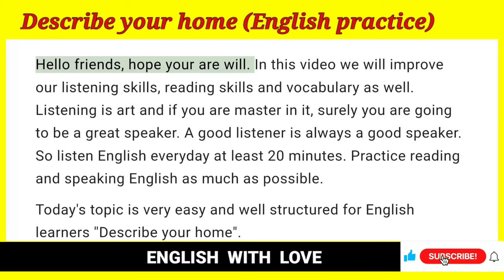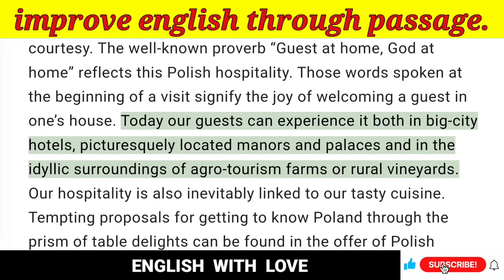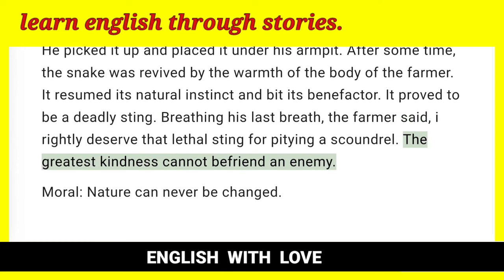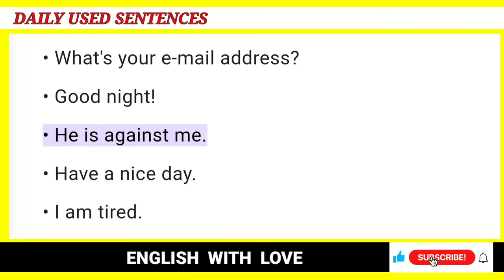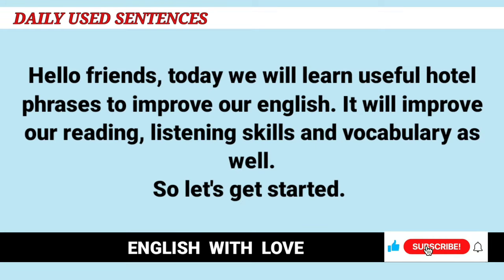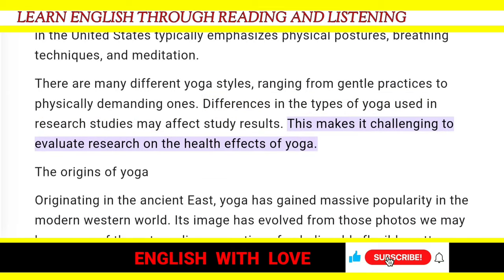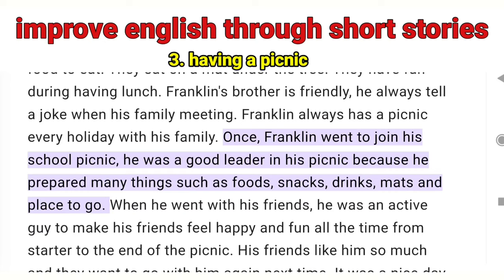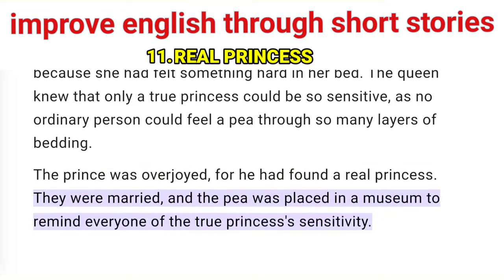english story to improve listening, learn english through story